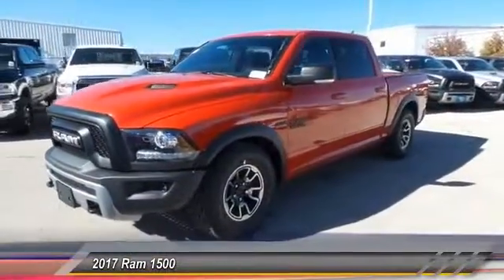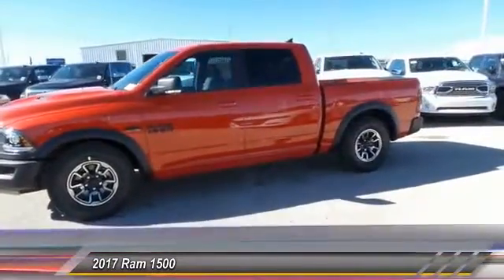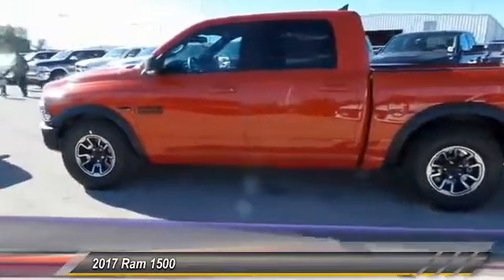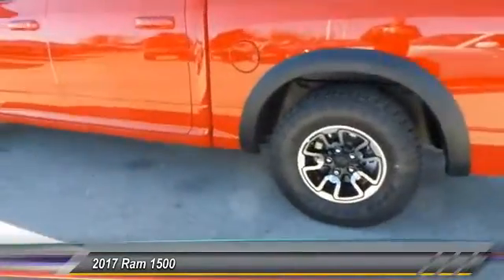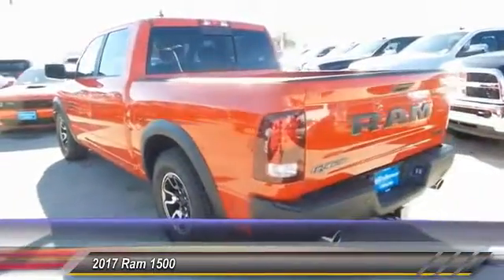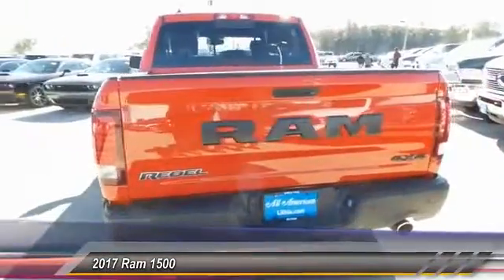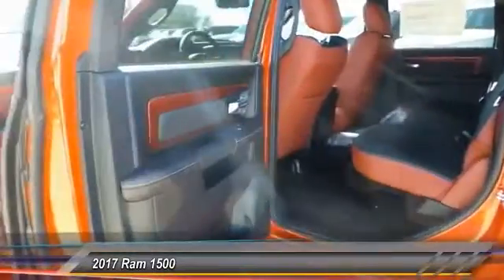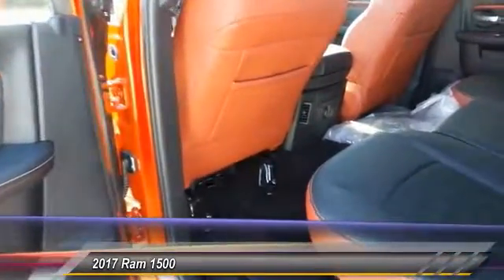2017 Ram 1500 Odessa TX HS559427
2017 Ram 1500 Rebel 4x4 Crew Cab 5'7 Box

Heated Seats, iPod/MP3 Input, Satellite Radio, Onboard Communications System, Dual Zone A/C, Remote Engine Start, Back-Up Camera, ENGINE: 5.7L V8 HEMI MDS VVT, KEYLESS-GO, 4x4. Rebel trim, Flame Red Clear Coat exterior. CLICK NOW! KEY FEATURES INCLUDE 4x4, Heated Driver Seat, Back-Up Camera, Satellite Radio, iPod/MP3 Input, Onboard Communications System, Trailer Hitch, Aluminum Wheels, Remote Engine Start, Dual Zone A/C, Heated Seats. MP3 Player, Privacy Glass, Child Safety Locks, Steering Wheel Controls, Electronic Stability Control. OPTION PACKAGES ENGINE: 5.7L V8 HEMI MDS VVT Electronically Controlled Throttle, Hemi Badge, Next Generation Engine Controller, Heavy Duty Engine Cooling, Heavy Duty Transmission Oil Cooler, Engine Oil Heat Exchanger, LUXURY GROUP LED Bed Lighting, Overhead Console w/Garage Dr Opener, Universal Garage Door Opener, Sun Visors w/Illuminated Vanity Mirrors, Exterior Mirrors Courtesy Lamps, Glove Box Lamp, Underhood Lamp, Auto Dim Exterior Mirrors, Exterior Mirrors w/Supplemental Signals, Rear Dome w/On/Off Switch Lamp, Power Heated Fold-Away Mirrors, Rear View Auto Dim Mirror, Power-Folding Mirrors, TRANSMISSION: 8-SPEED AUTOMATIC (8HP70) 17 Aluminum Spare Wheel, 32 GALLON FUEL TANK, KEYLESS-GO Remote Proximity Keyless Entry, PROTECTION GROUP Transfer Case Skid Plate Shield, Front Suspension Skid Plate, QUICK ORDER PACKAGE 26W REBEL Engine: 5.7L V8 HEMI MDS VVT, Transmission: 8-Speed Automatic (8HP70), Dual Rear Exhaust w/Bright Tips, Flat Black 5.7L Hemi Badge, Flat Black Ram 1500 Badge, Ram Glove Box Badge. Plus TT&L and fees. Price contains all applicable dealer incentives and non-limited factory rebates. You may qualify for additional rebates; see dealer for details.